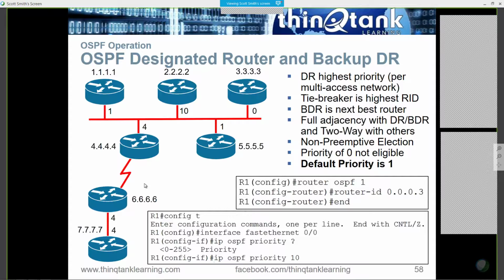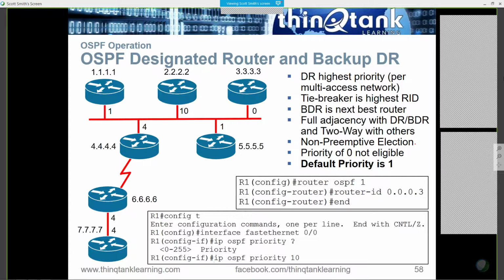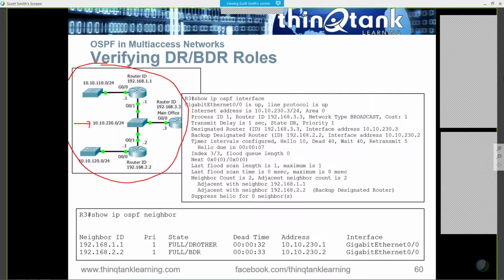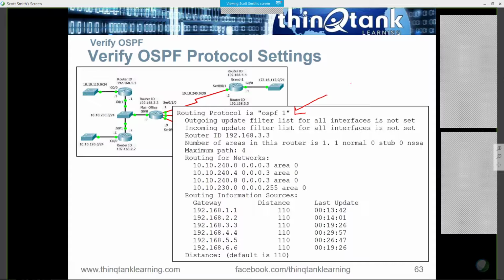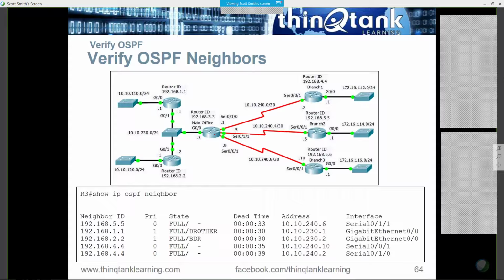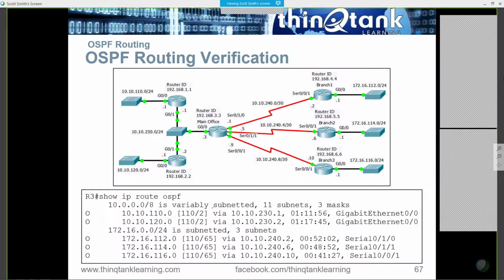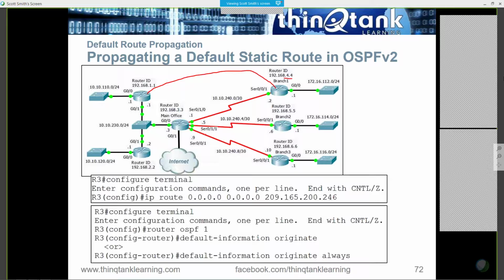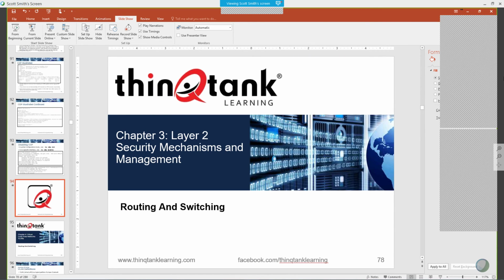CCNA R/S - OSPF part 2